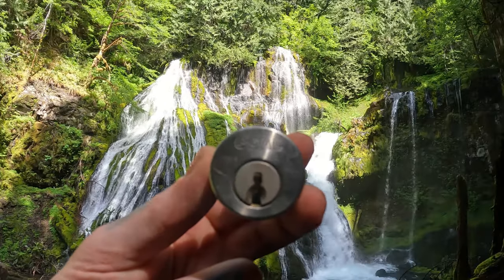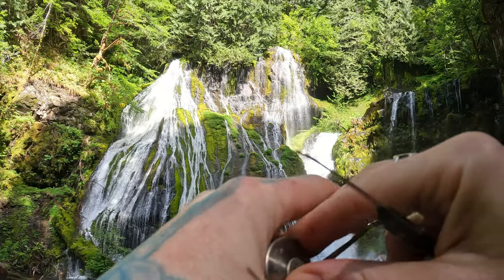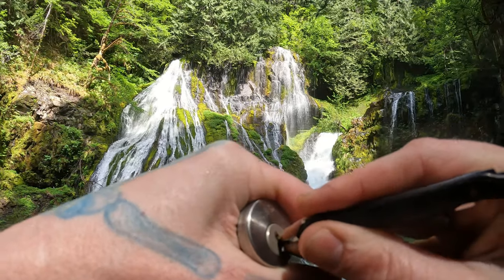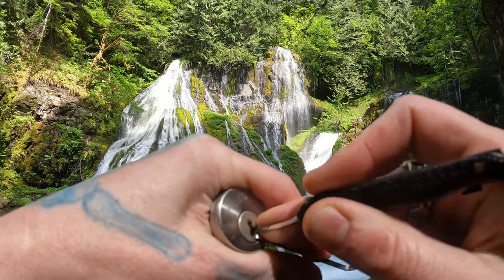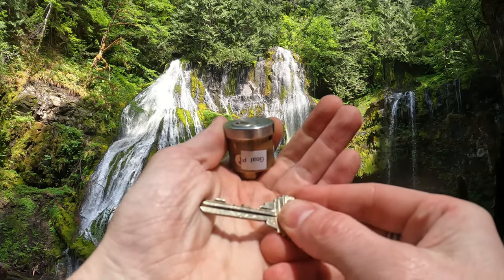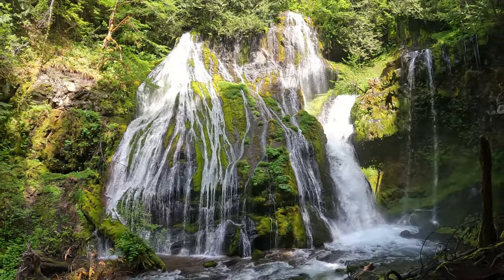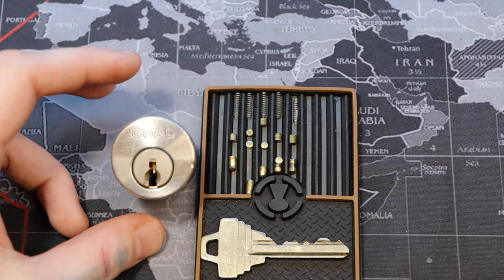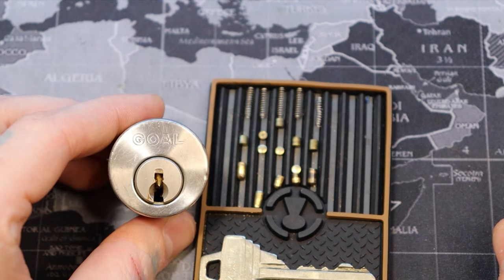246) Goal Mortise Cylinder Picked and Gutted at Panther Creek Falls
Goal Mortise Cylinder Picked and Gutted
Panther Creek Falls, Washington

00:00 - Intro
00:19 - Start Picking
01:31 - Open
01:57 - View of landscape
02:21 - View of Pins